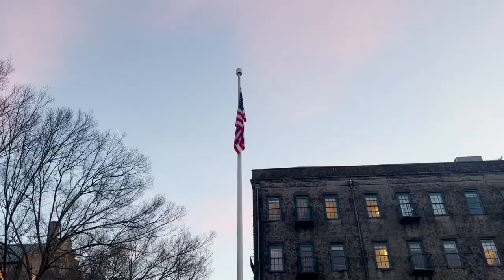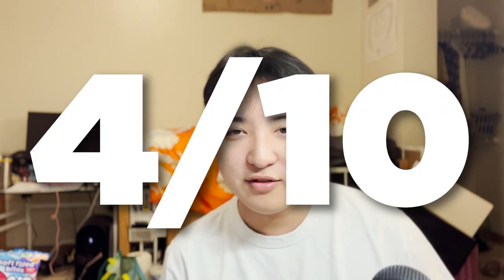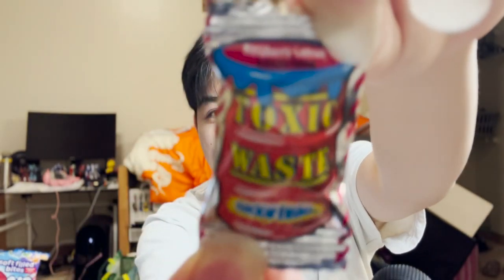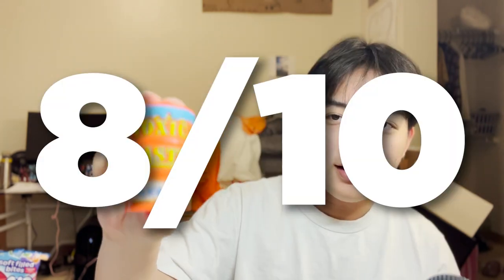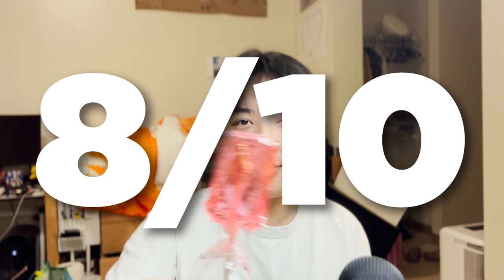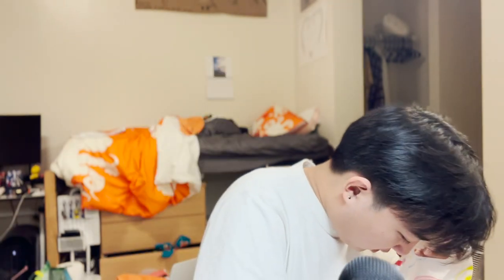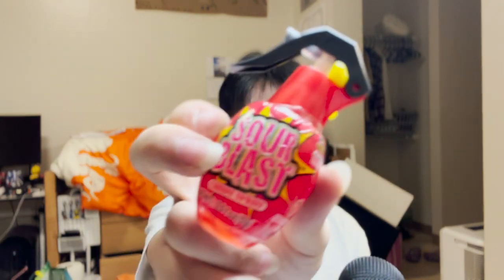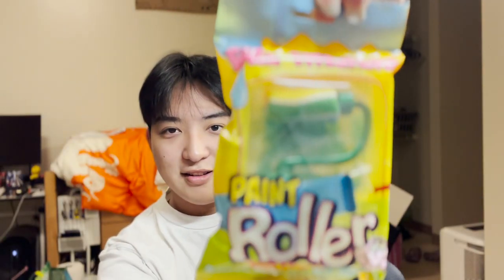Trying the Weirdest Candy I Could Find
Joey tries random, weird, crazy candy from his local candy store, Savannah Candy Kitchen

Are you a business looking to work with GONG?

Filmed in January 2023